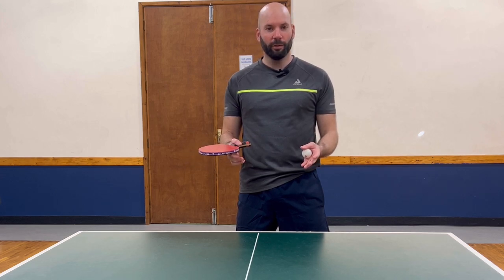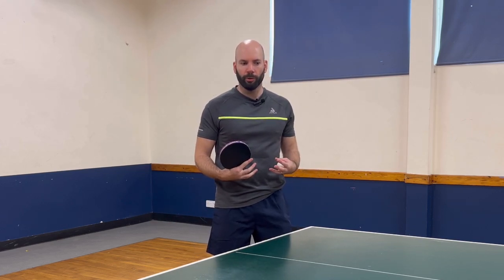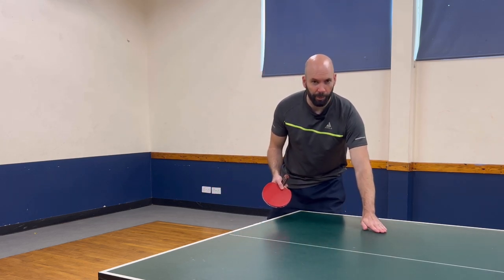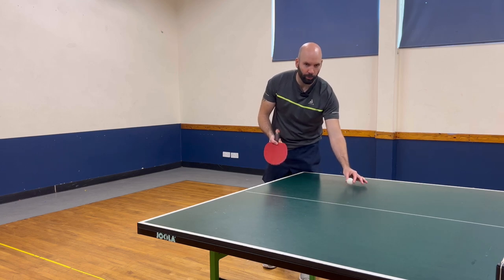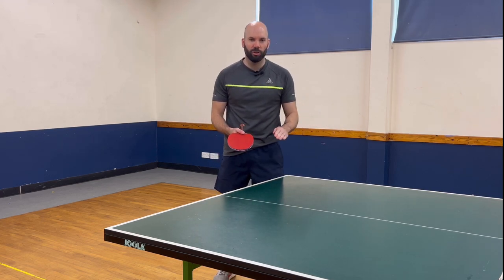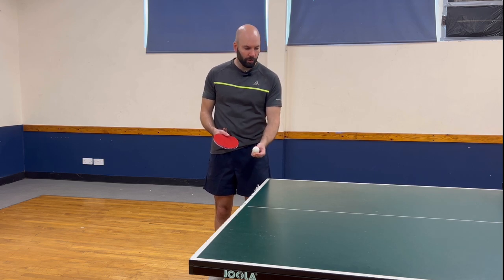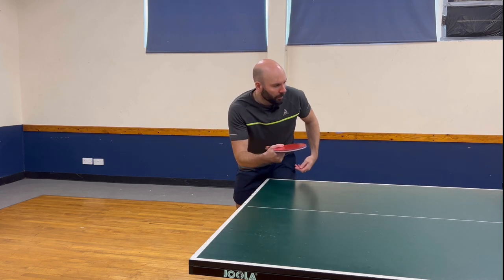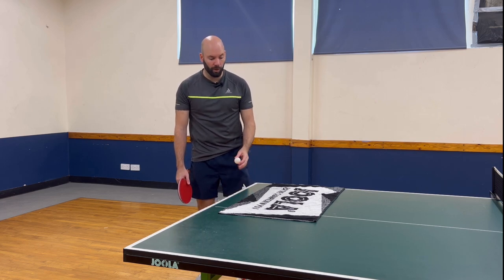How to serve with good quality! Are you getting the fundamentals right?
Here’s a quick look at some of the basics of serving. It’s important to be able to execute these fundamental skills. If you can get these things right, then you’re giving yourself a great foundation to improve your serves further.

For my FREE 4 Steps to Pro Level Serves and much more, look

If you’re enjoying my FREE content and advice, you can always tip me by ‘Buying Me a Coffee’